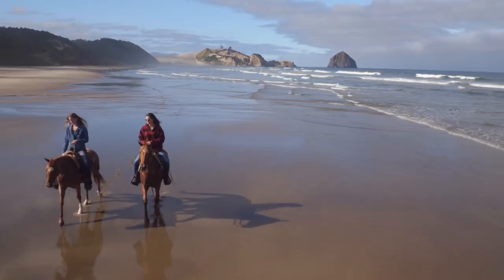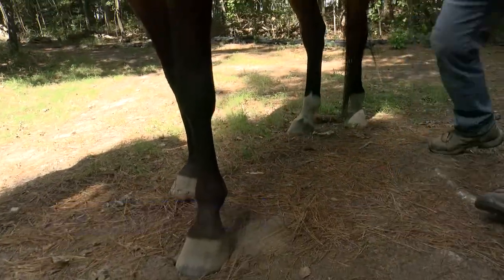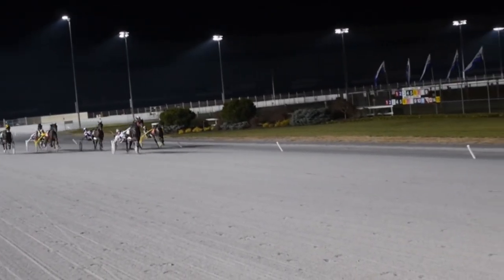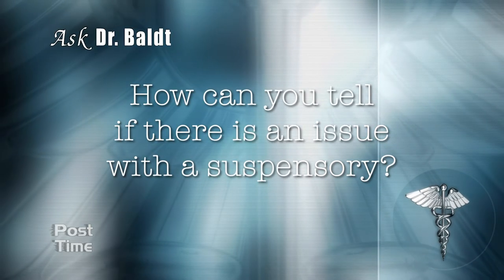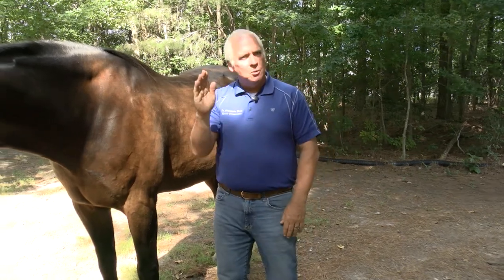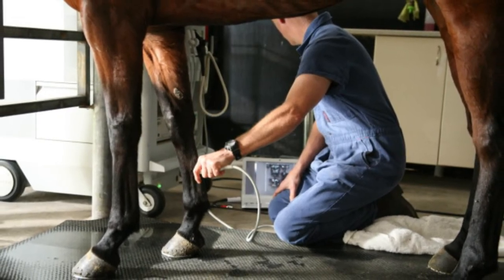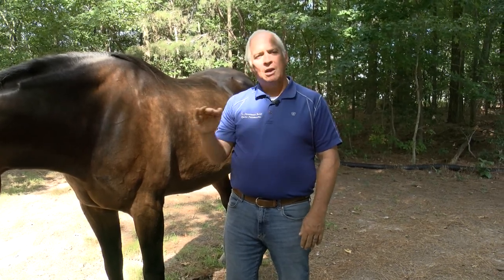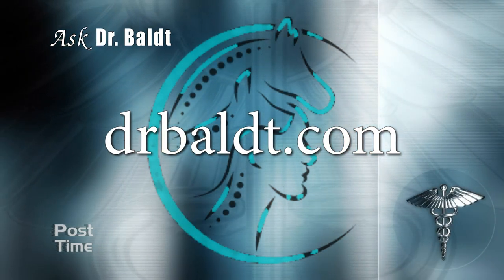Dr Baldt Suspensory (#1207 Feb 6, 2022)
Whether you own a racehorse or a pleasure horse or just love horses in general, we hope you enjoy when we have Dr. Christopher Baldt on the show to teach about equine anatomy.  And for this feature we’re getting some insight on the suspensory of a horse.
Thank you Dr. Baldt for taking the time to give us that important insight about suspensories!
And, of course if you would like to contact Dr. Baldt  just log onto his website at drbaldt.com